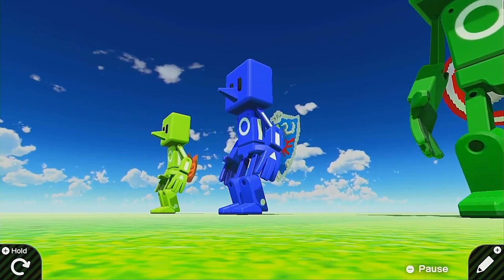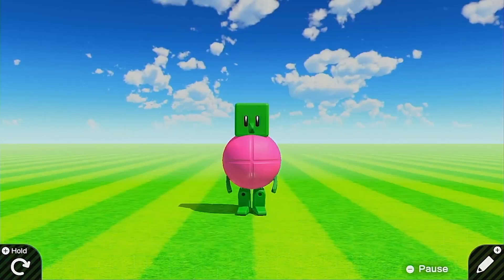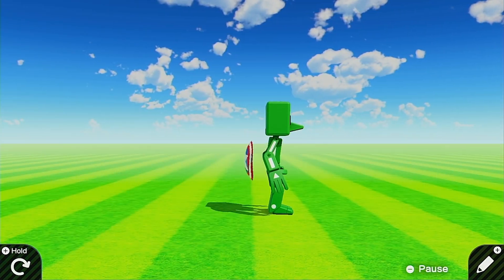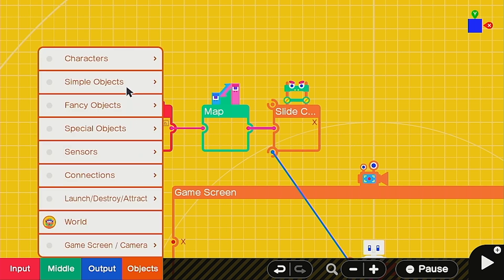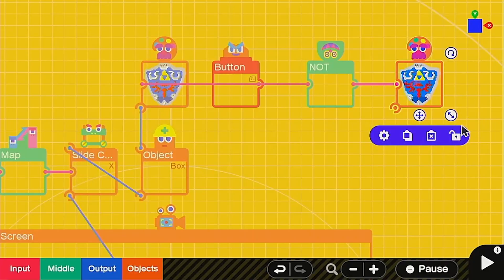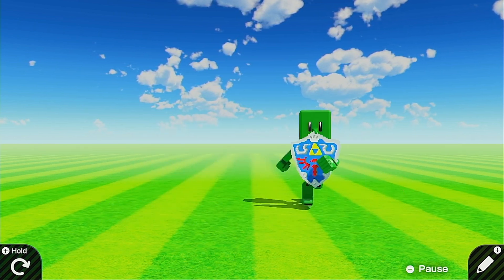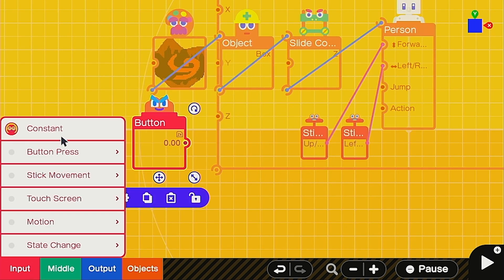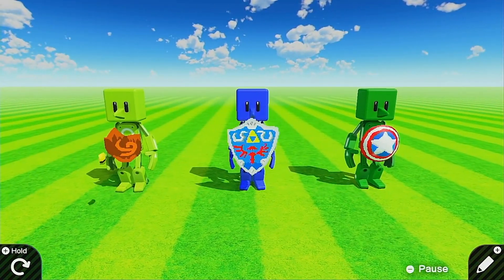3 Ways to Move Your Shield from Your Back to Front ~ Game Builder Garage Tutorials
I spent so long trying to solve this problem and I am so glad I went through the struggle so that you won't have to. This will open up brand new possibilities for so many of your Game Builder Garage games!

I hope you put it to good use :D